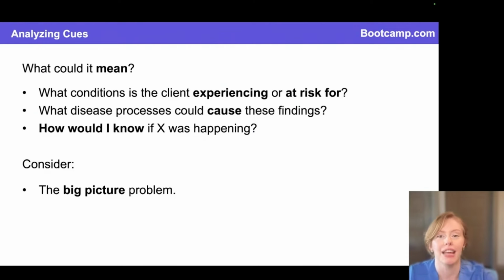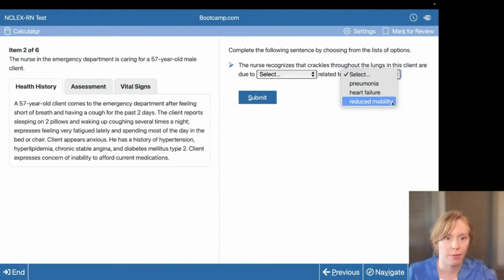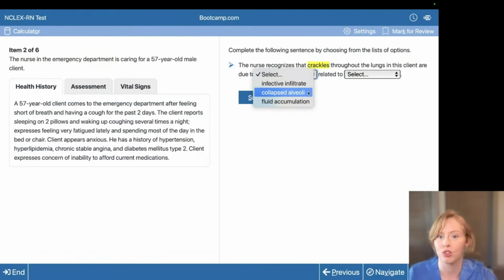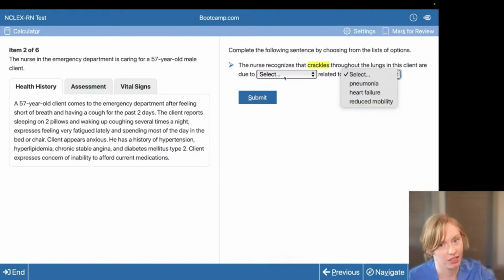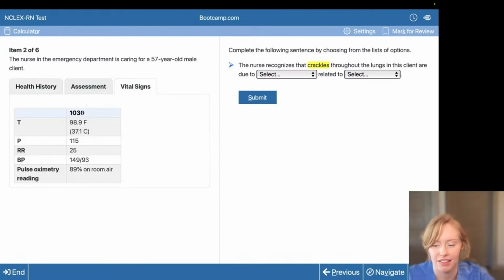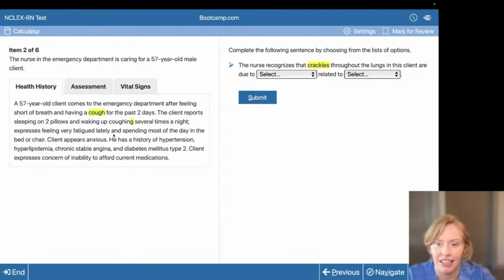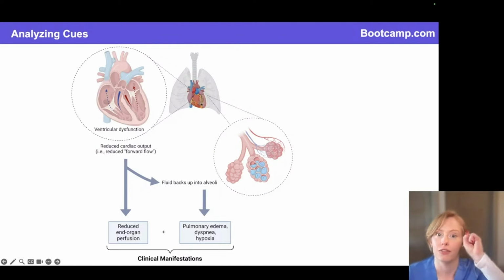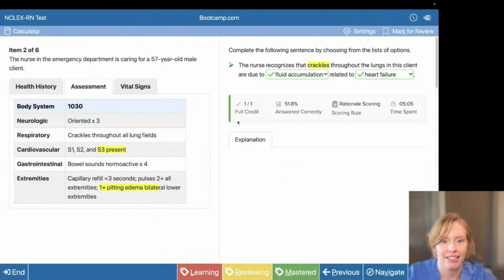Analyzing Cues in NCLEX® Case Studies